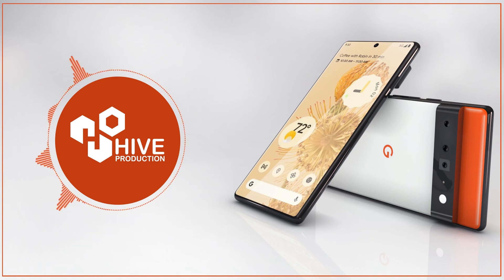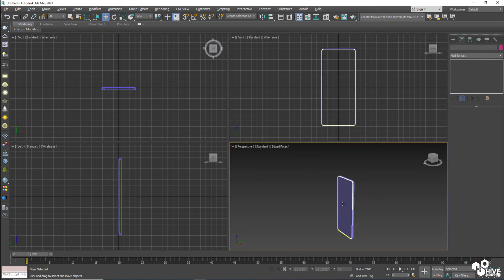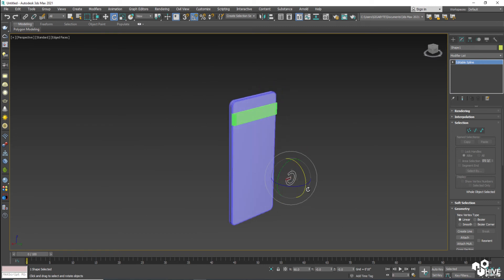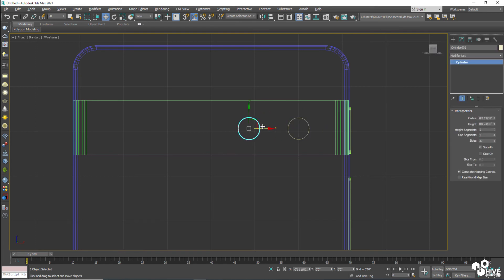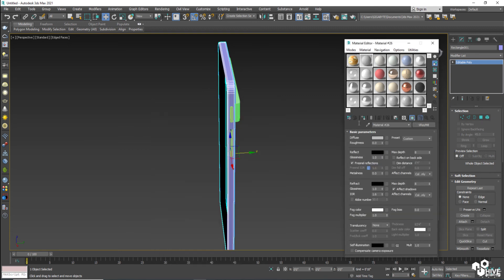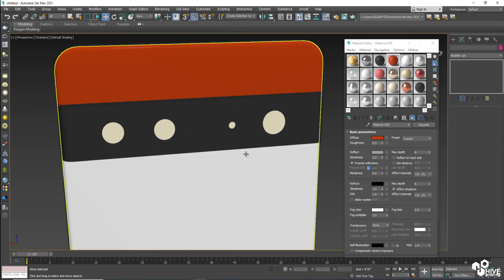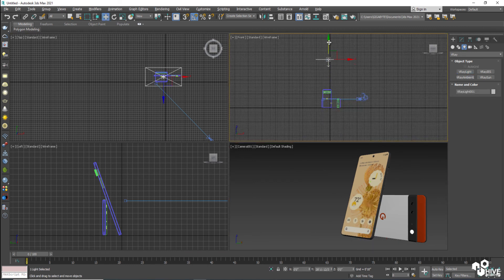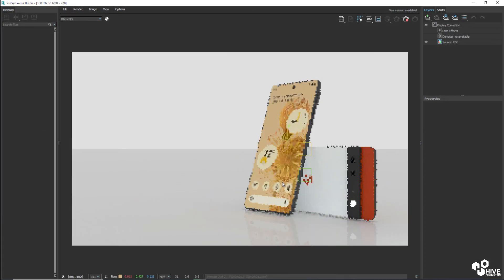Google Pixel 06 Modeling | 3Ds Max Tutorial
Hey guys  !
In this video tutorial we will learn to model the Google Pixel 6 in 3d studio Max, During this session we will play with modeling , vray lighting , texturing and render set up, So, lets get started and Subscribe Hive Production